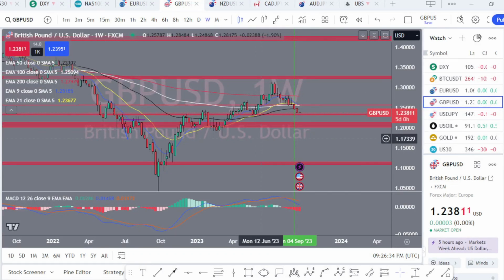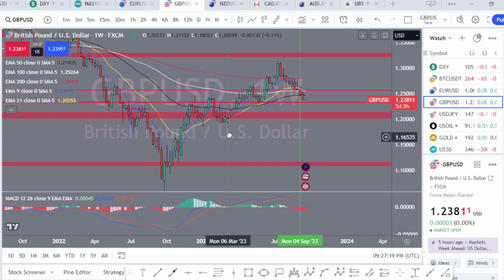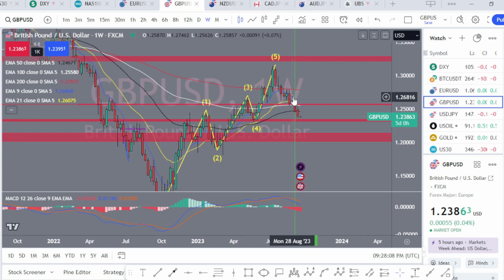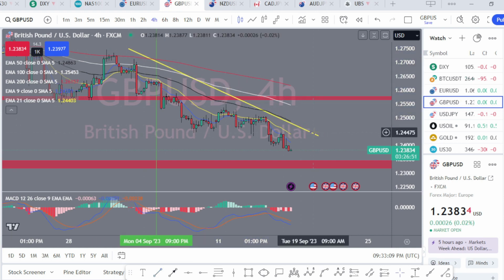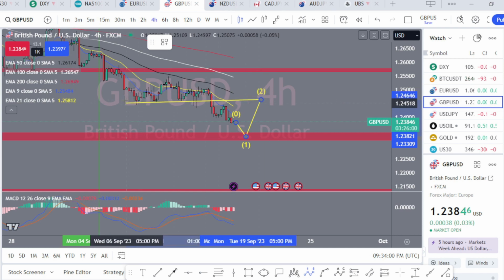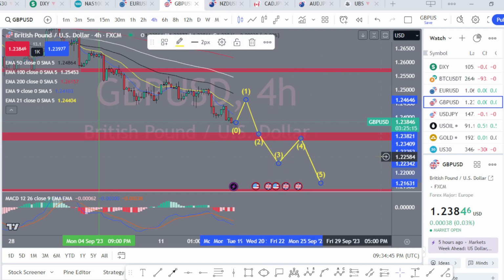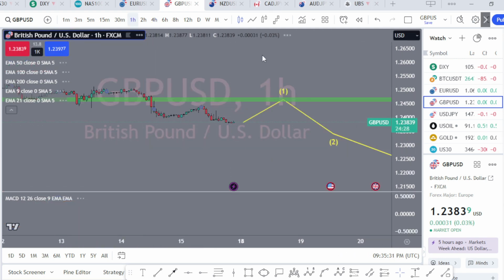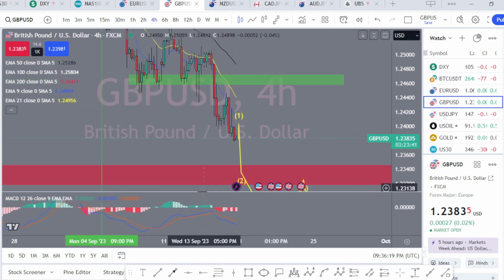GBP/USD FOREX PAIR ANALYSIS OF SEPT WEEK 2 FOR WEEK 3 TRADING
CHECK THEM OUT IF YOU WANT TO LEARN HOW TO TRADE